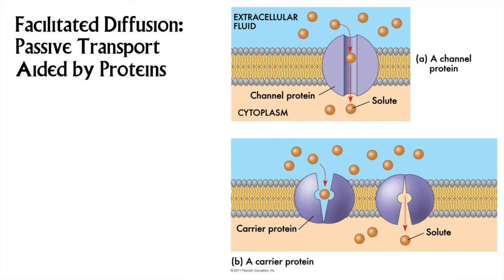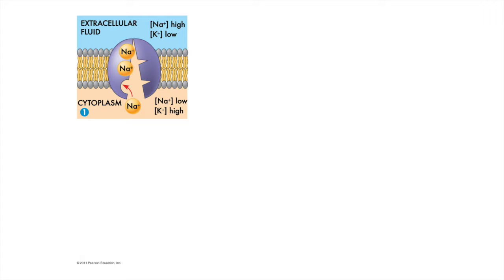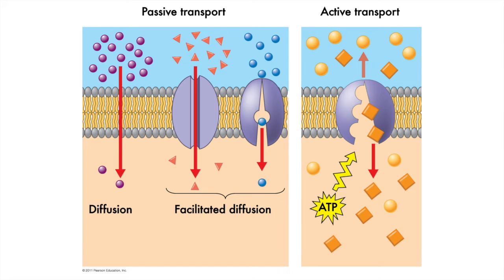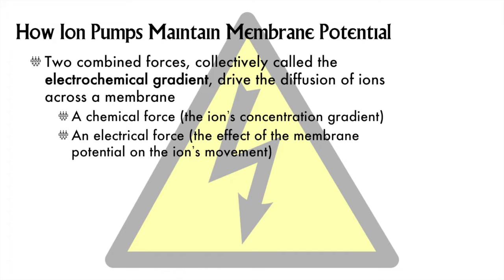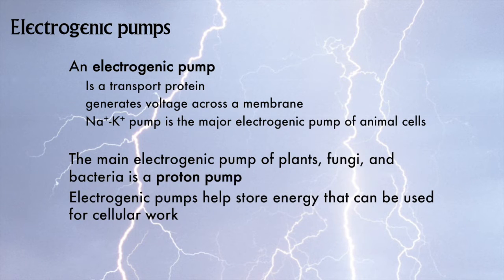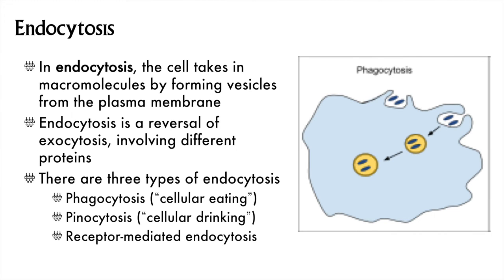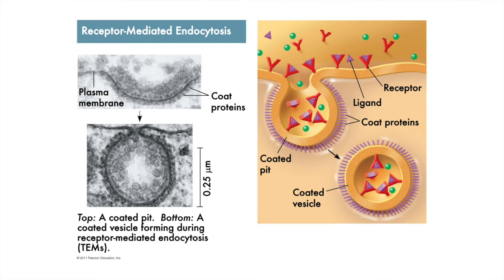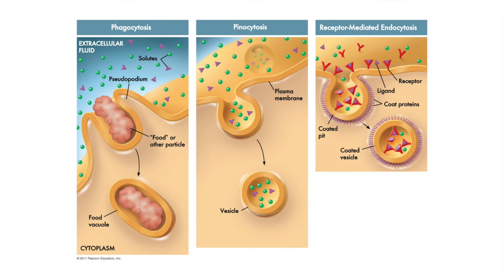BIOL 1020 Ch 7 pt 3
This is all I have left to say about membranes for now.